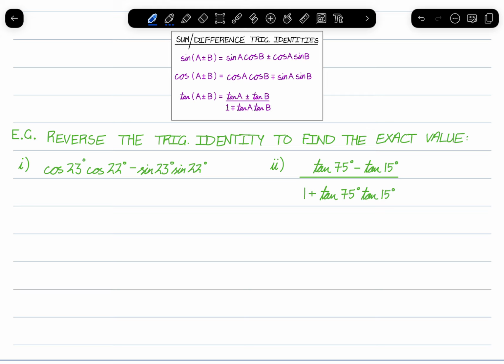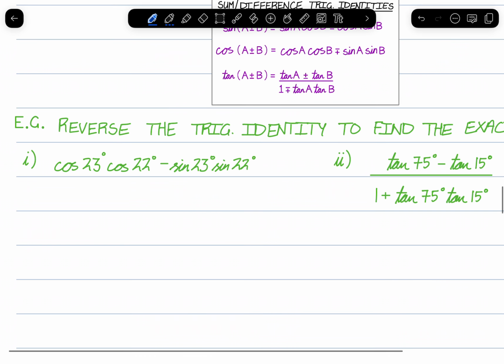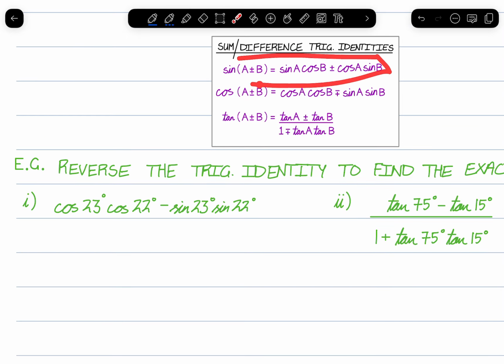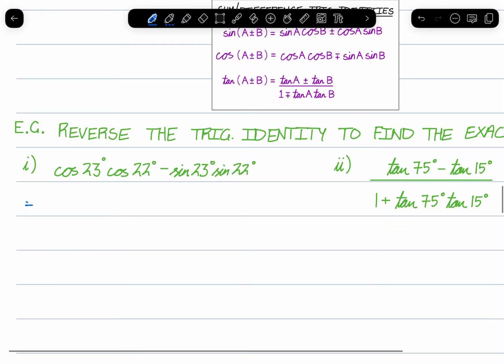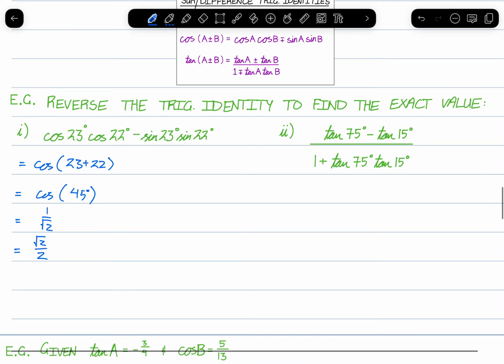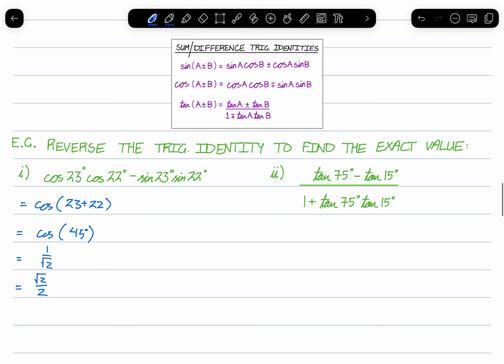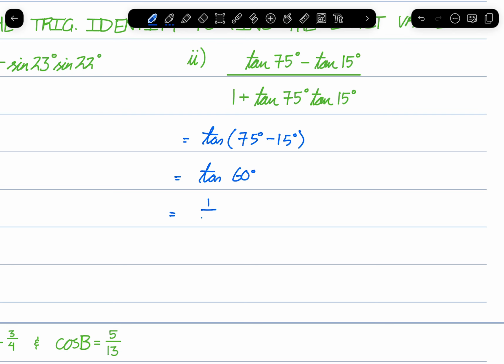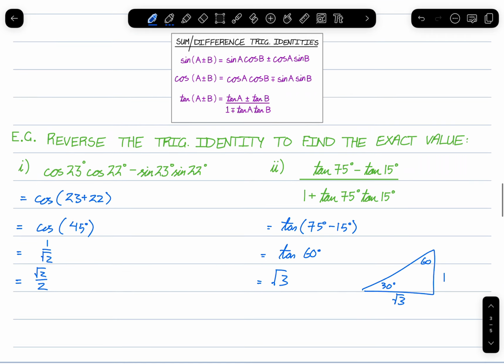Examples of Extension Trig Identities 1d